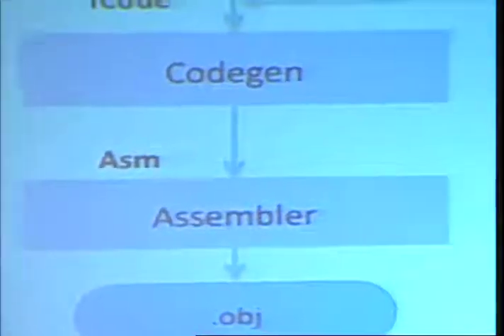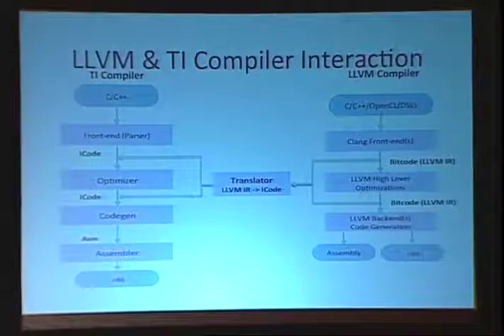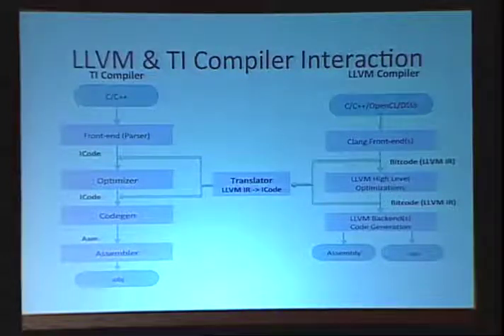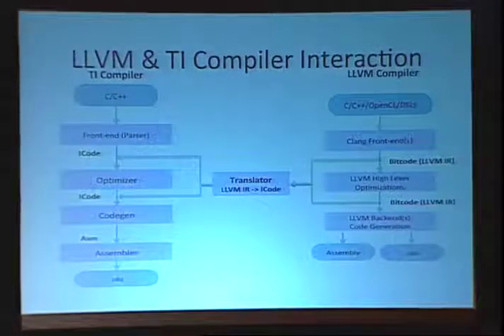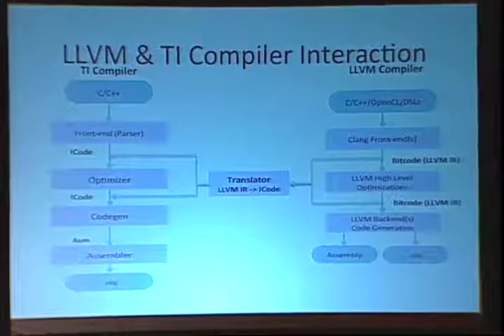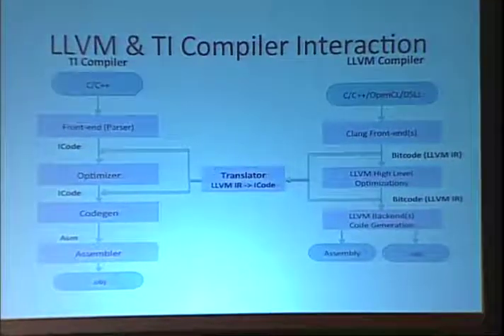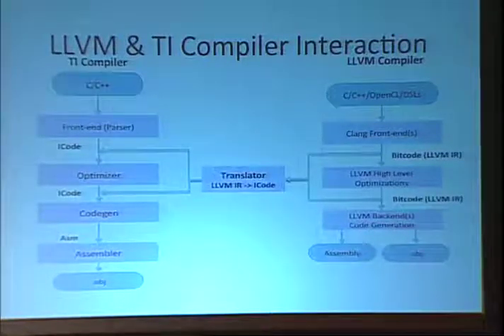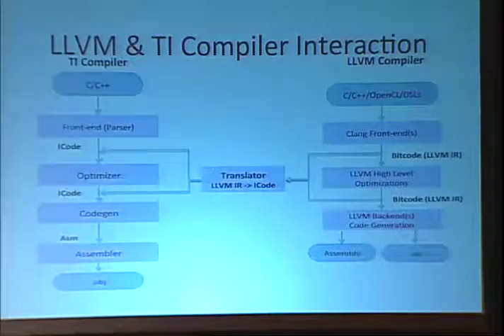2012 LLVM Developers’ Meeting: J. Humphreys “Evaluating LLVM for Texas Instruments DSPs”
Evaluating LLVM for Texas Instruments DSPs - Jonathan Humphreys

Note: Video uploaded for historically reasons.